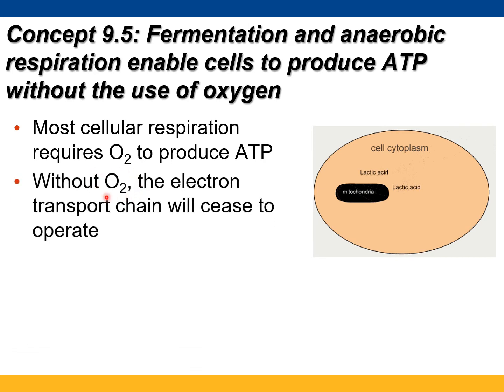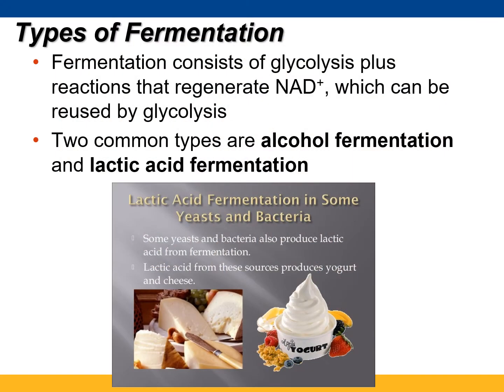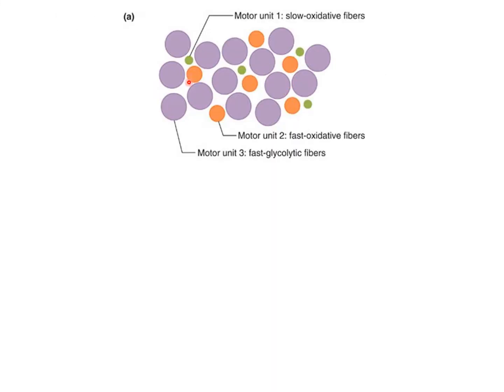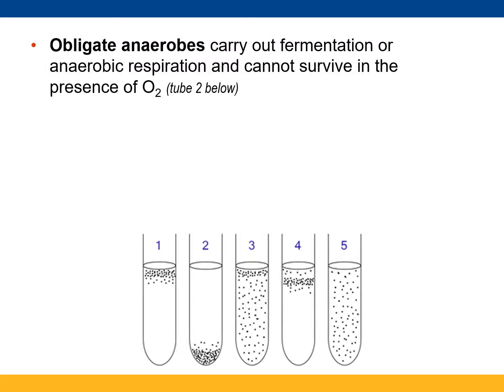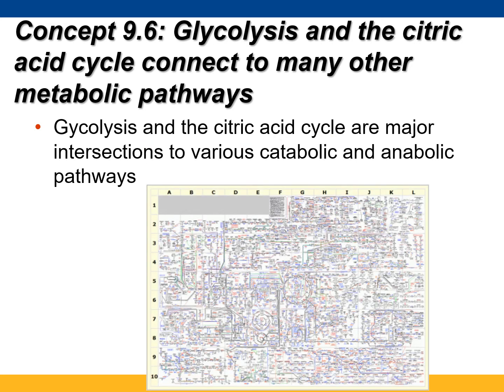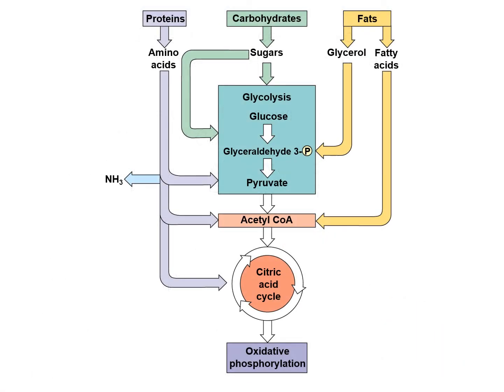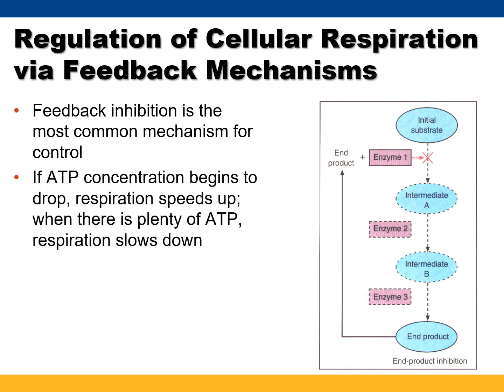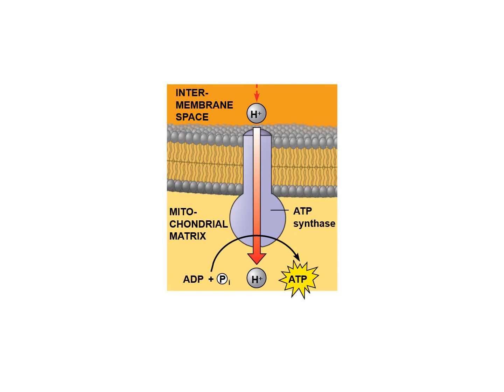BIOL 165-01 - 09d - Chapter 9, Respiration Part2b, Fermentation